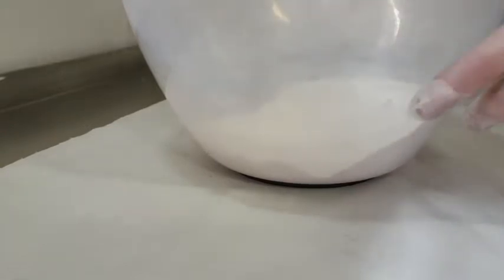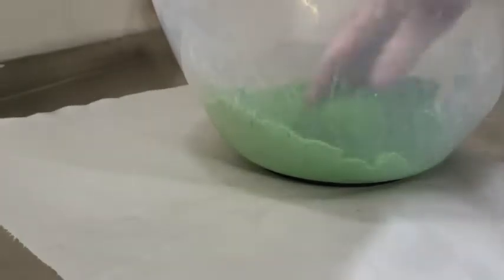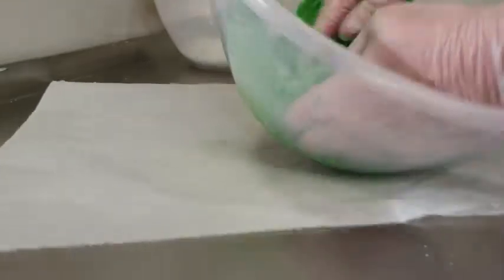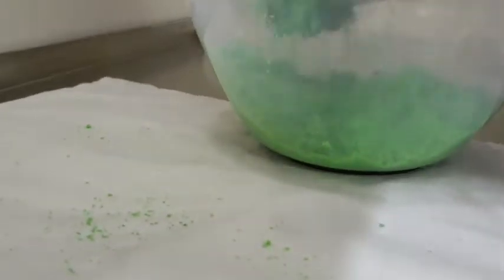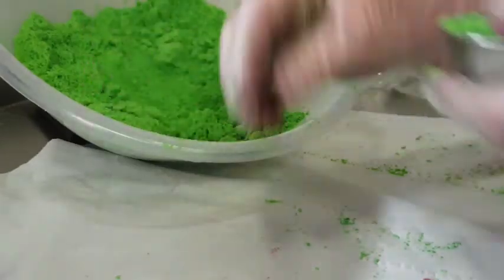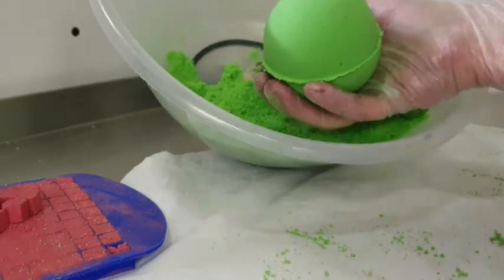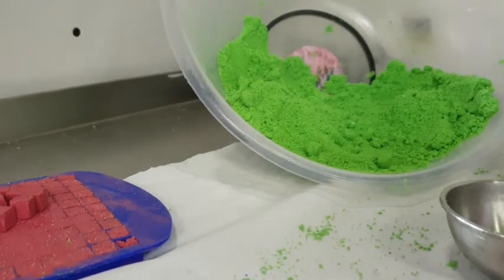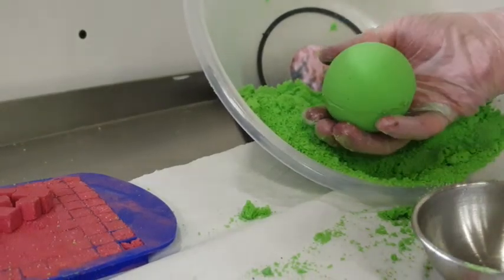EazyColours Emerald Green + Silver & Gold Glitter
In this video I show how eazy it is to use EazyColours.
The bath bomb is 220g in weight and coloured in (FDA) Emerald Green. It is then sprayed with the new silver airbrush glitter. Finally, the new silver and gold airbrush glitter are mixed with RA and drizzled/splashed over.